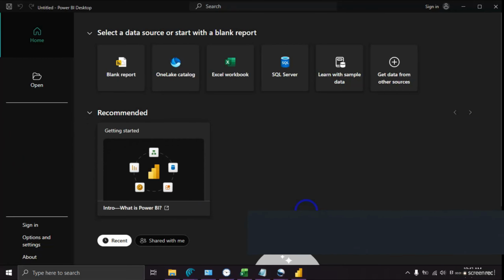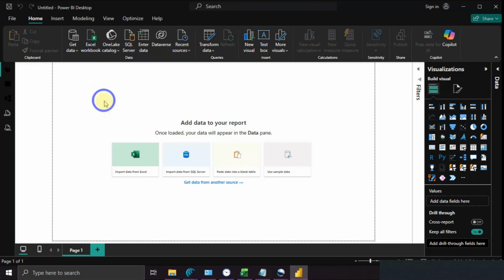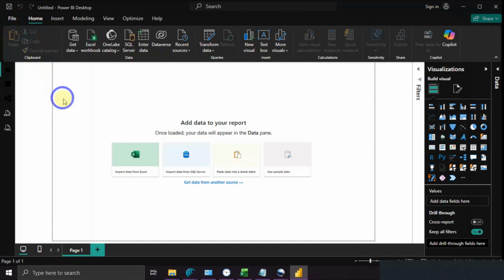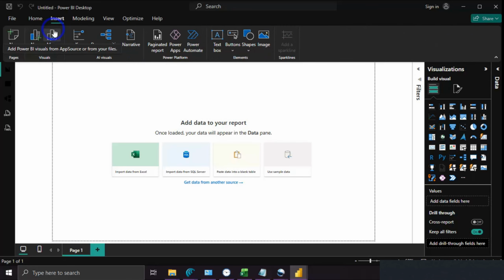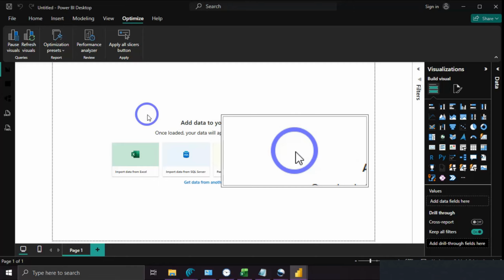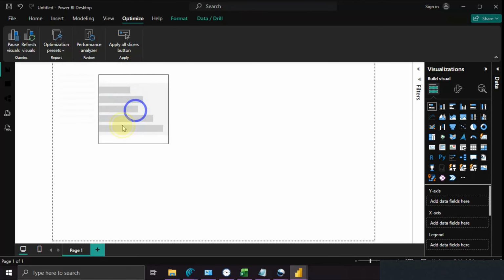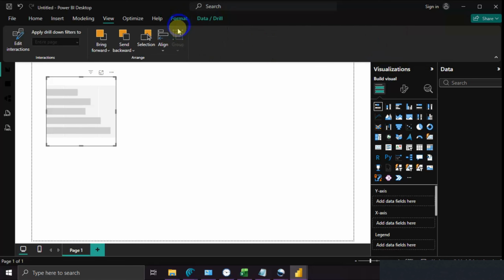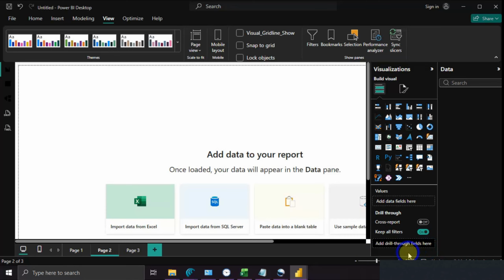01 - Understand Power BI Interface in 10 Minutes | Power Bi Course | Data by Mousa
Welcome to Data by Mousa – Your Hub for Data Analytics Mastery!

Dive into practical data analytics and data science with hands-on tutorials on Excel, SQL, Power BI, Python, and more. From beginner-friendly courses to advanced projects, business understanding for analysts, and real-world data strategies – I've got you covered.

As a freelance data analyst, I share proven tips, full projects, and lessons to boost your skills and career. Whether you're starting out or leveling up, join thousands mastering data!

🌐 Let's turn data into decisions! DataAnalytics DataScience # datatools